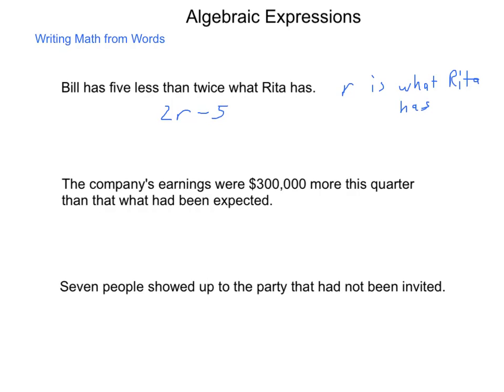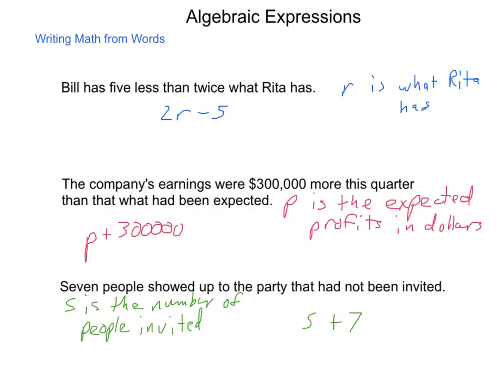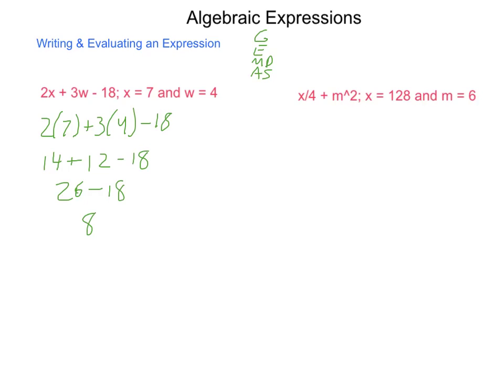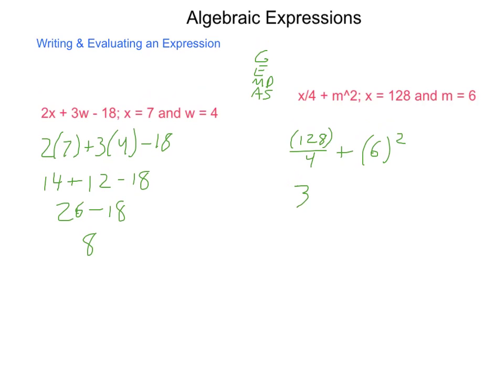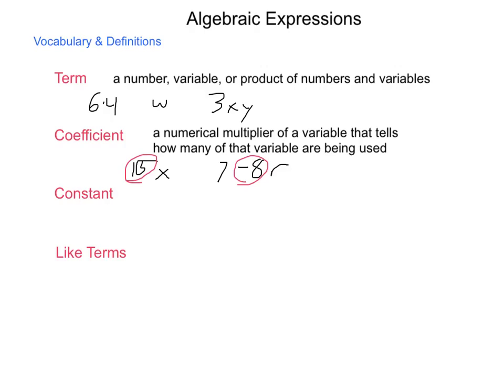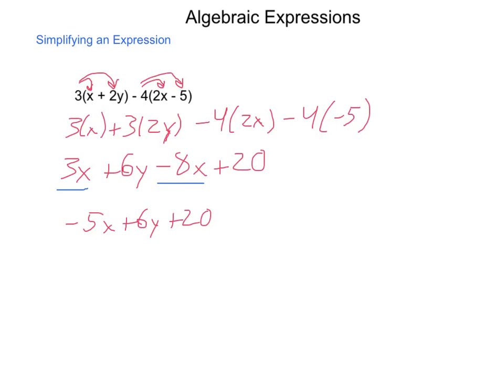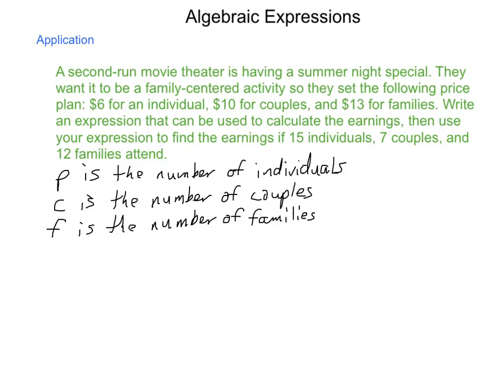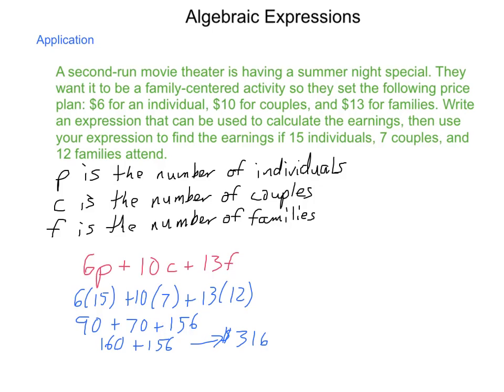Algebra2 1.3 Algebraic Expressions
An overview of writing algebraic expressions, evaluating expressions for given values, simplifying expressions, and using expressions to model a situation.